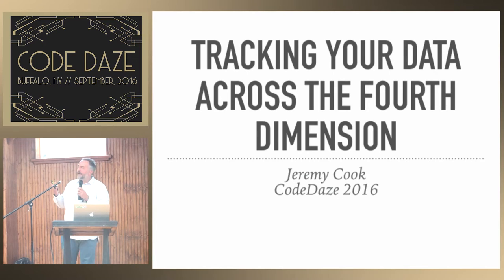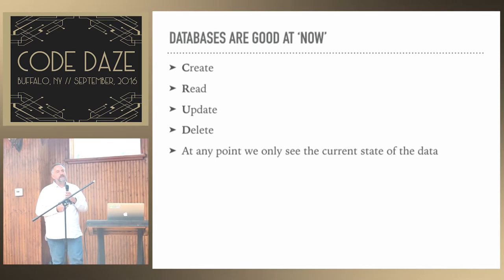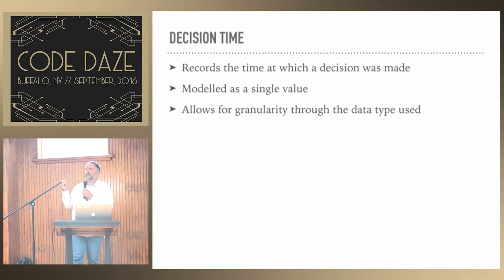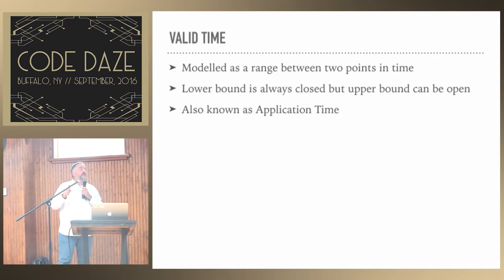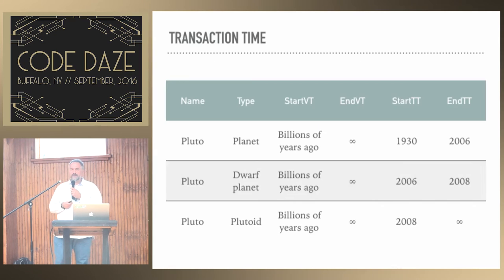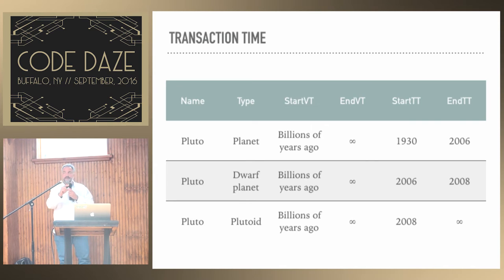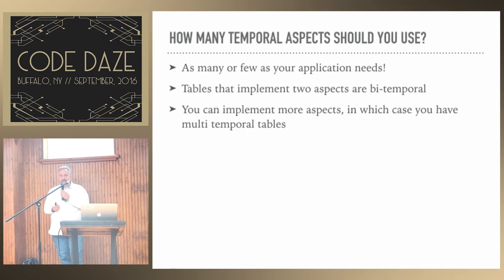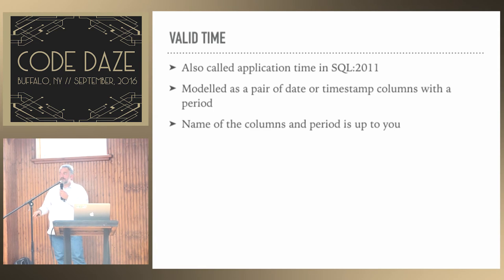CodeDaze 2016 - Tracking Your Data Across the Fourth Dimension by Jeremy Cook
CodeDaze was a two day conference in Buffalo, NY to examine the art of Code, Design, Data, and Community. The venue, in the historic Hotel Lafayette, was a warm and welcome place. That said, some the audio on these videos is less than stellar due to the difficulties of modern audio systems in historic places. Confreaks has done the best job possible cleaning up the sound.